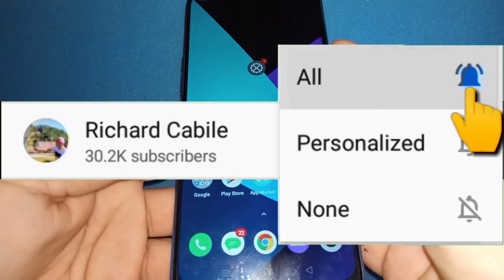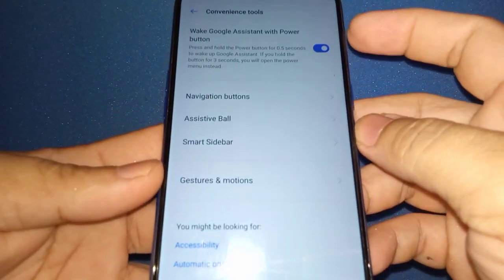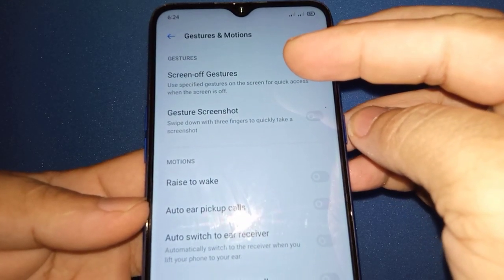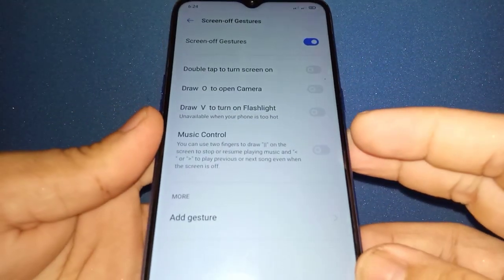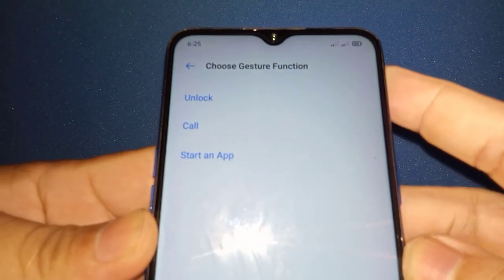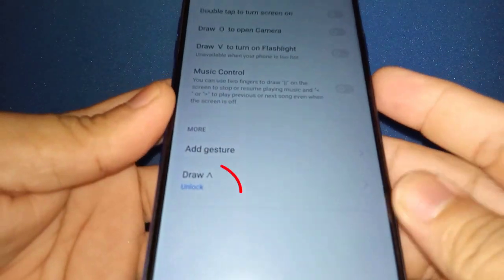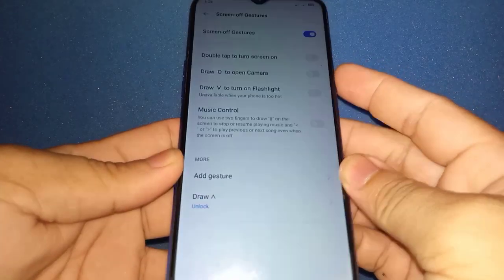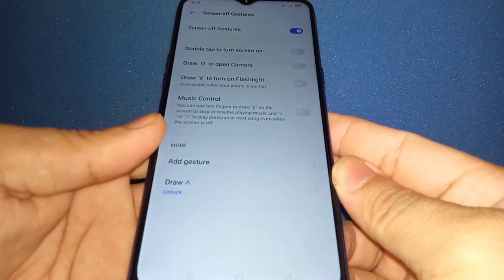How to Enable Draw (^) Gesture to Unlock Screen in Realme 5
Do you want to Enable Draw (^) Gesture to Unlock Screen in Realme 5 mobile phone.  In this tutorial I will teach you how to Enable Draw (^) Gesture to Unlock Screen in Realme 5.

Thanks...